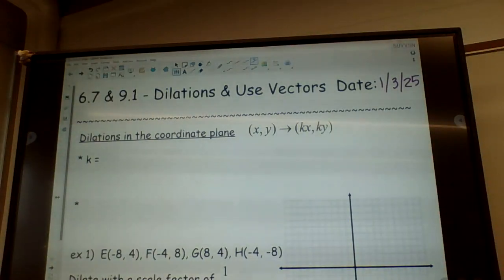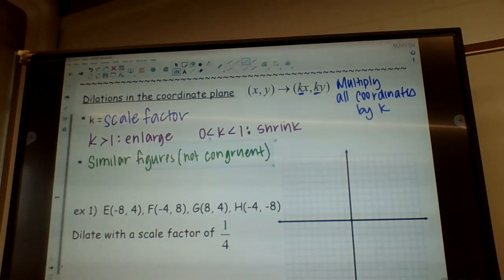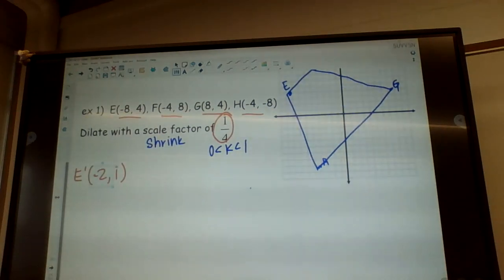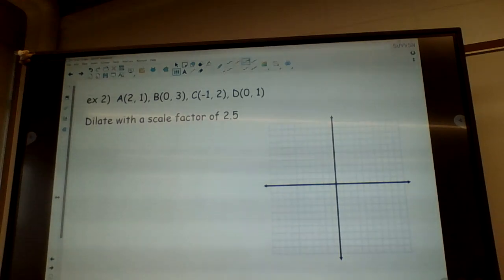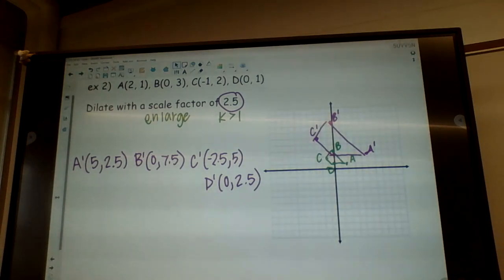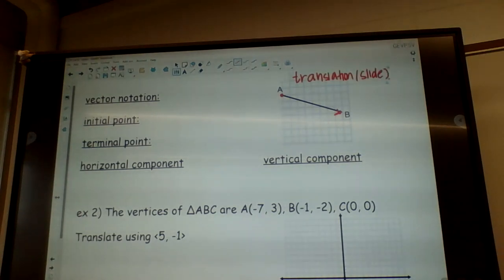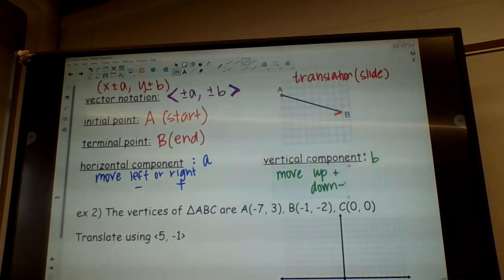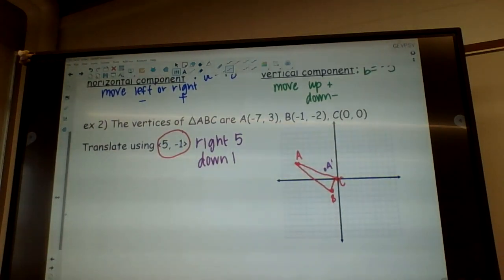Geometry 6.7 & 9.1 notes